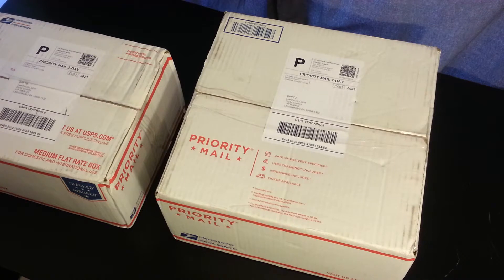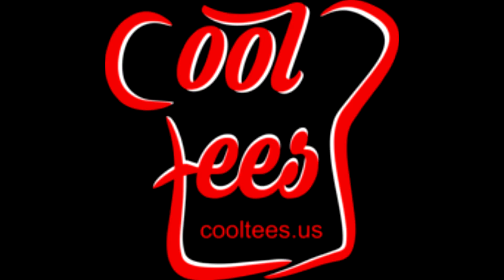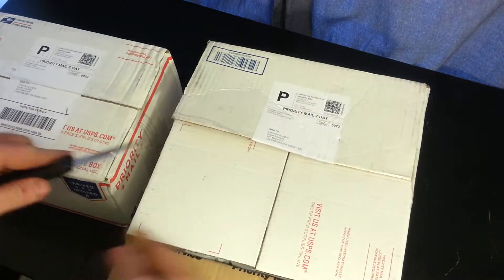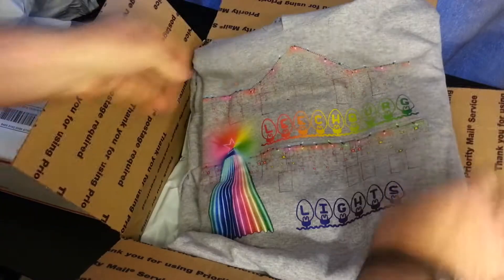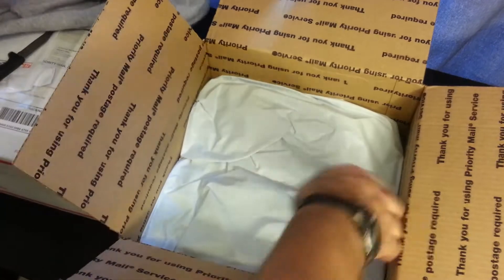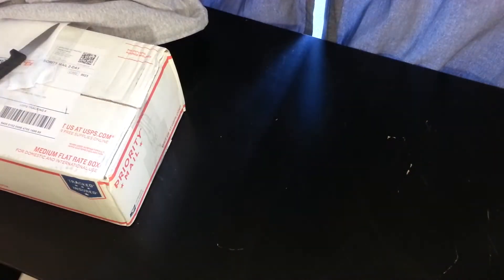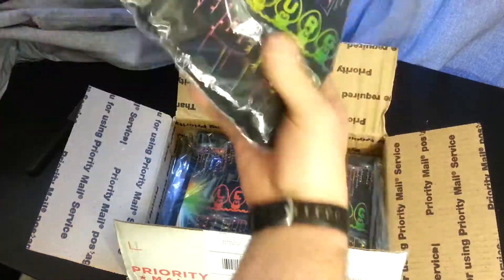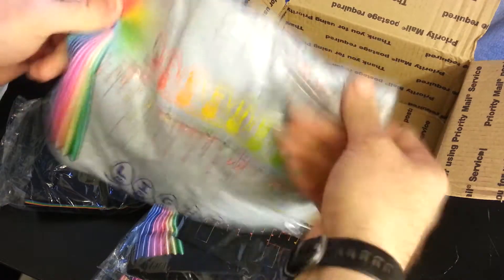Unboxing: Cool Tees Shirts!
I'm a little late putting up this video, very busy start to 2018.  I ordered 2 hoodies and 5 tee-shirts in the fall of 2017.  I wanted something with the Leechburg Lights logo while I was visiting people who were watching the display.  I picked up 2 hoodies and a few tee shirts for some friends.  Love the feel and look.  Greg Becker designed the decal, and it looks amazing!  Well done!  If you're looking for customized clothing for your display, visit his site below!